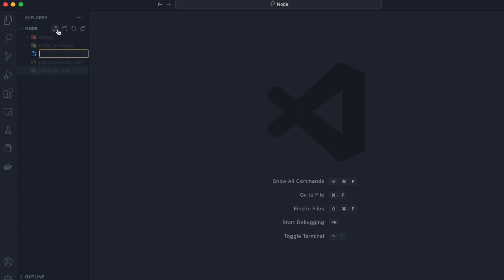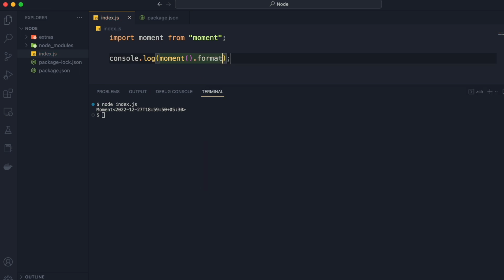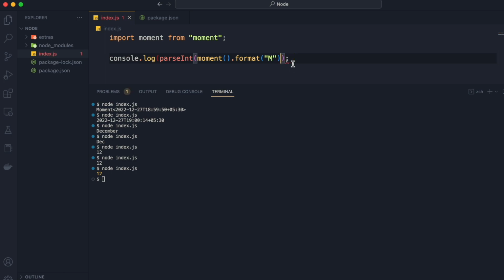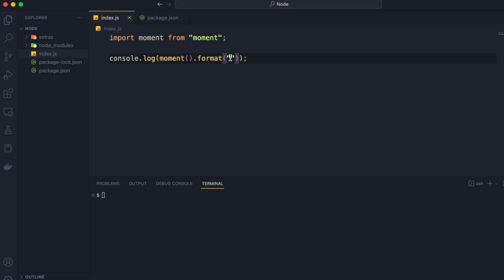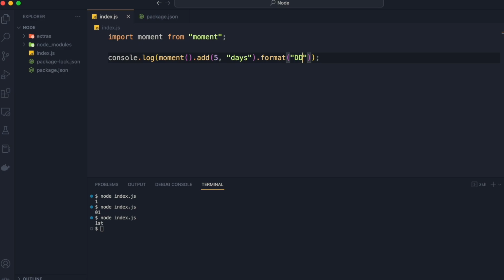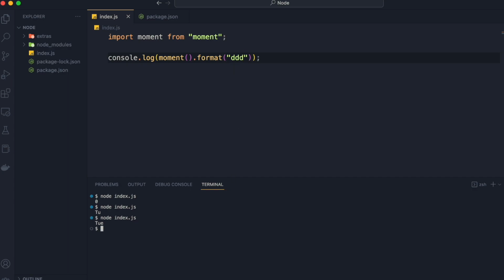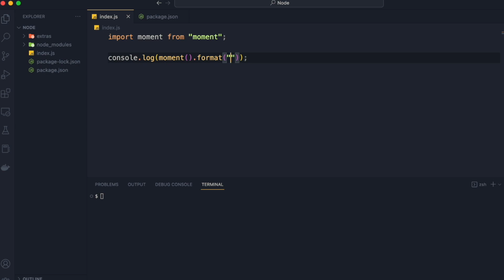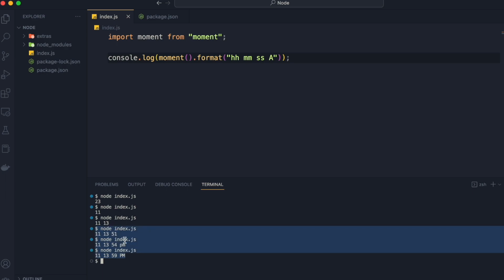moment format method complete exploration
In this method we will explore format method of moment js library